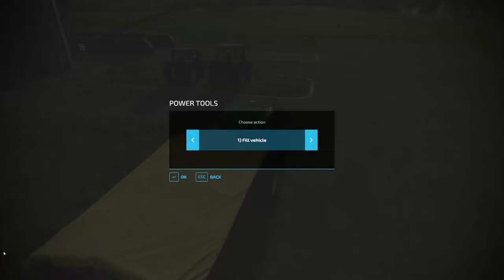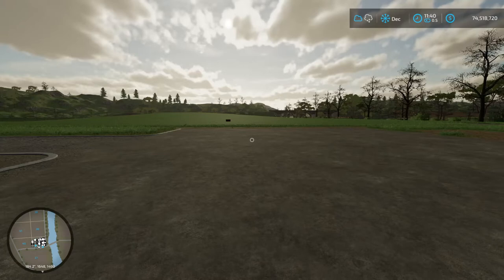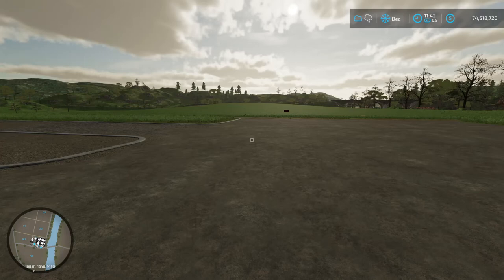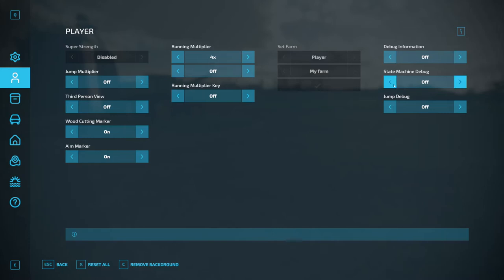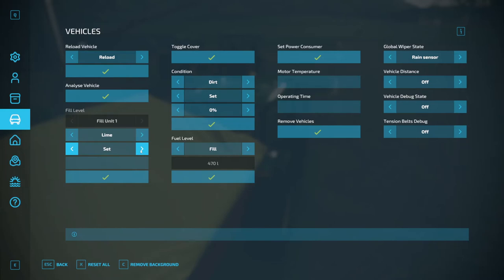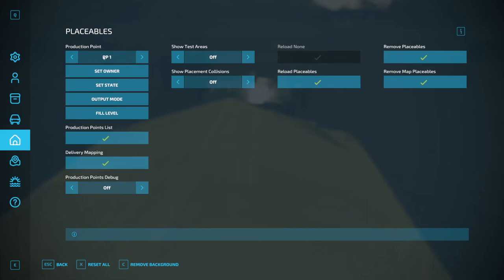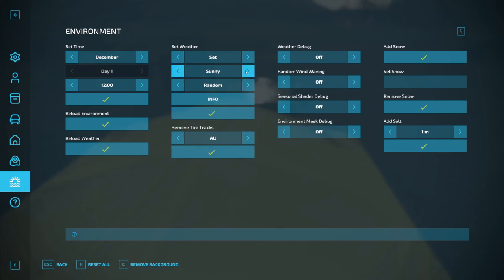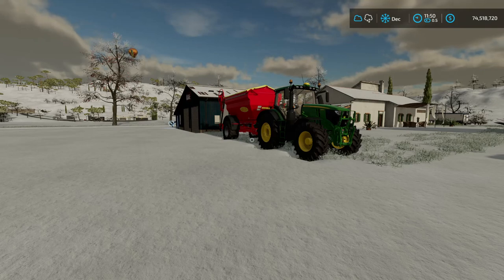Which Mod Is Best For You - Power Tools Mod or Easy Dev Command Mod - Farming Simulator 22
We answer the question that's been floating around and that is which mod should I choose Power Tools or Easy Dev Commands.  So we take a look a the features of both mods so you can see which one would work best for you.